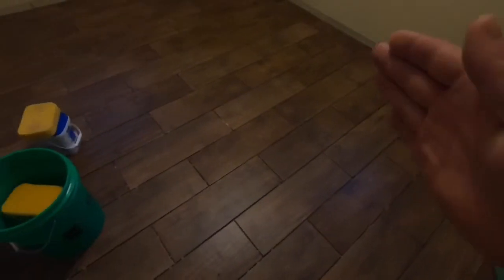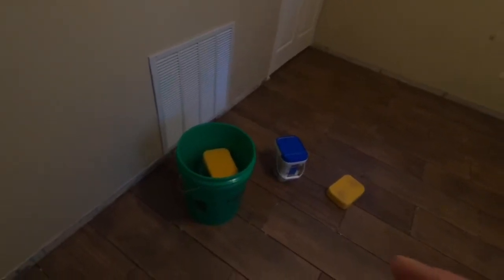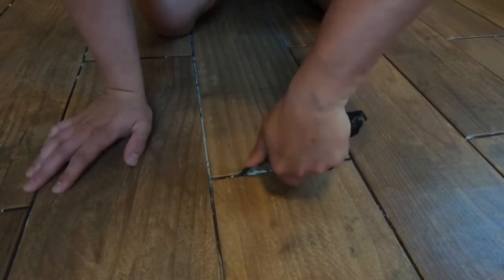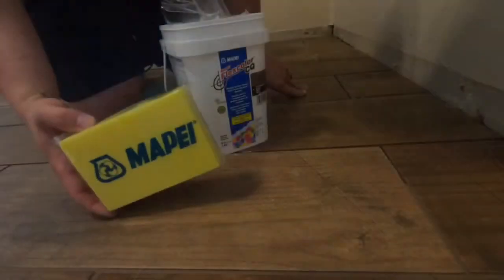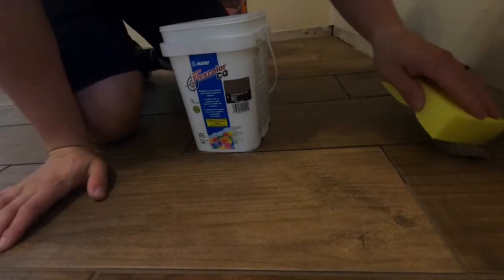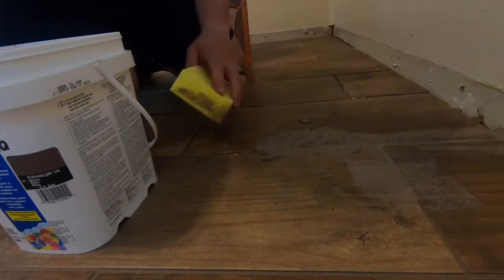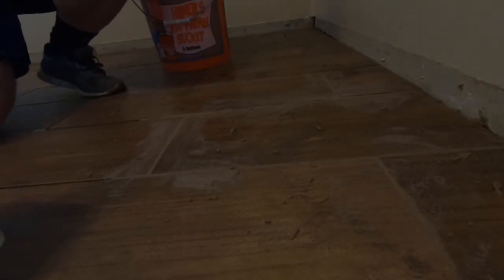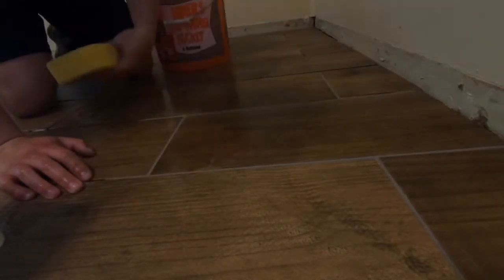HOW TO GROUT FLOOR TILE - Grouting Tile Floor - How to Grout Tile the right way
Tackled grouting my guest bedroom.  This consisted of grouting tile floor. We used mocha colored grout bought from Lowe’s. This project took approximately one weekend to complete with the base boards being included in the process. The grout cost $35.99 a piece. Hopefully this how to video helps you out! I installed these wood look tile installation on concrete. Hopefully this video helped you with ceramic tile floor installation.  If this isn't your first time grouting you should be able to grout tile fast.